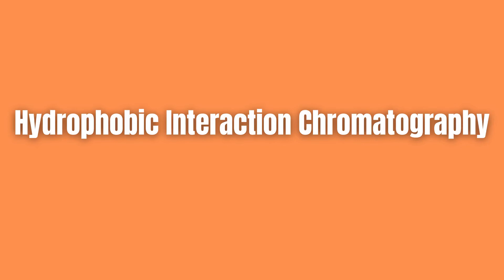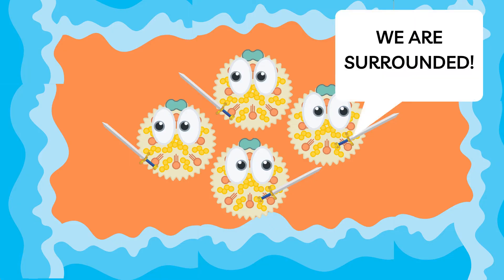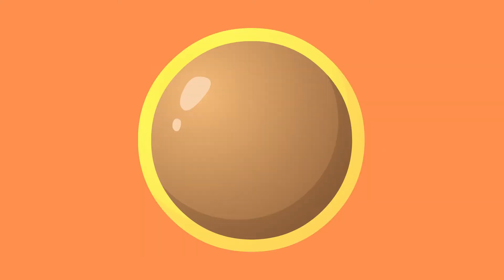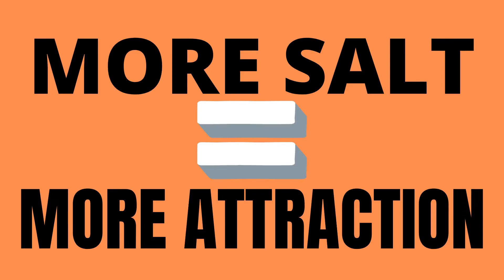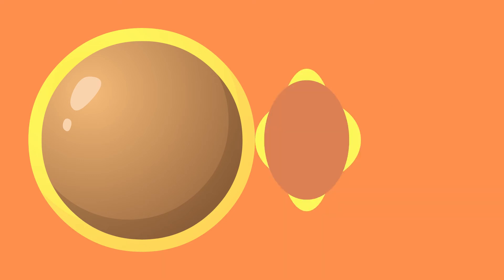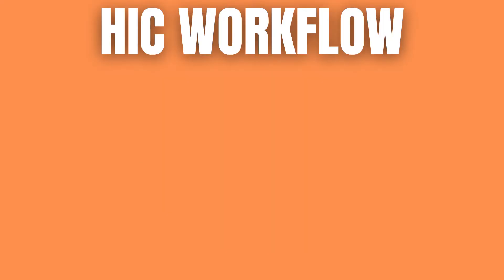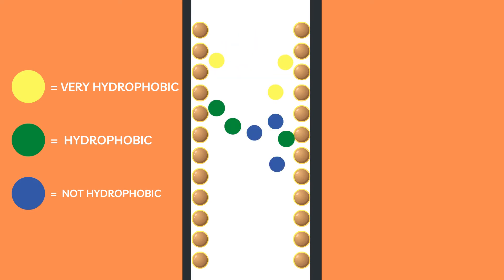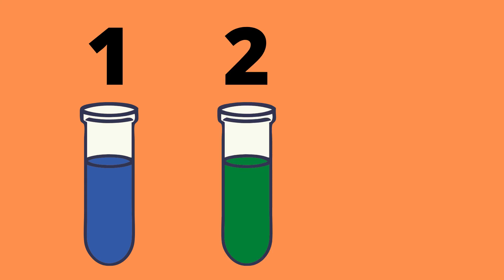5 Steps of Hydrophobic Interaction Chromatography (HIC)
0:00-0:44 | Hydrophobic effect simplified
0:44-2:13 | What is hydrophobic interaction chromatography?
2:13-3:24 | Hydrophobic interaction chromatography workflow
3:24-4:11 | Why is hydrophobic interaction chromatography useful?

Hydrophobic interactions describe the relationship between water and hydrophobes, molecules which barely or outright refuse to dissolve in water. For our purposes, the old adage, like attracts like is relevant. Basically hydrophobes abhor water and will band together in order to defend themselves against it! This is of course a simplified explanation, not EXACTLY true to how it works in reality but the same effect occurs there as well. If you are interested in the exact reason why, just search for the hydrophobic effect.

This interaction is utilized in hydrophobic interaction chromatography or HIC for the purpose separating molecules based on their level of hydrophobicity, or in other words, based on how much they hate water. HIC utilizes a reversible interaction between the proteins and the hydrophobic ligand of a HIC resin. This HIC resin is a bead with a hydrophobic surface which therefore attracts hydrophobic proteins. The interaction between the the hydrophobic proteins and HIC resins is largely dependent on the salt concentration of the buffer. A higher salt concentration enhances the interaction while a lower salt concentration weakens the interaction. This is because the salt buffer reduces the solvation (dissolution) of sample solutes and as solvation decreases the hydrophobic regions that become exposed are adsorbed by the media. The more hydrophobic the molecule, the less salt is needed to promote binding. The salt concentration in the buffer, can then gradually be decreased in order to separate our proteins based on how hydrophobic they are. As such the protein with the lowest degree of hydrophobicity is eluted first and the one with the highest degree of hydrophobicity is eluted last, requiring a greater reduction in salt concentration to reverse the interaction.

The workflow is very typical for column chromatography, but with the important difference that we gradually reduce the salt concentration in order to separate the proteins from one another. The column contains HIC resins which are also hydrophobic, therefore attracting and slowing the down the proteins based on their level of hydrophobicity. The separation is carried out in 5 main steps.

1. The sample is added to the column
2. Proteins collect at the top
3. Proteins begin to move through the column, pulled by gravity, but starts separating based to their attraction to the HIC resins, which again is dependent on their level of hydrophobicity (hydrophobicity, can’t believe that’s a word, ENGLISH IS WEEEIRD!) Anyway step
4. We gradually change the salt concentration, ensuring that only the most water hating (hydrophobic) proteins stick and eventually, they also have to give up
5. During this changing salt concentration we can start colleting our proteins, from the least hydrophobic, to the most hydrophobic

Hydrophobic interaction chromatography can be used for the purpose of capturing a protein of interest. HIC can also be used for the intermediate step as well as the final polishing step in protein purification. It is a useful separation technique for purifying proteins while maintaining biological activity due to the use of conditions and matrices that operate under less denaturing or less harmful conditions.